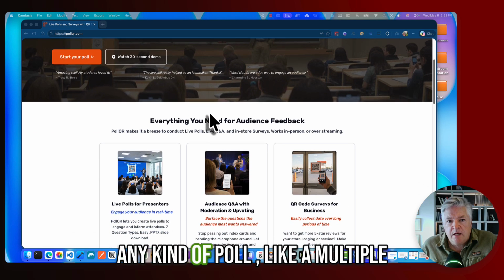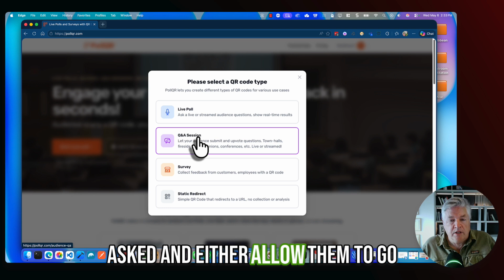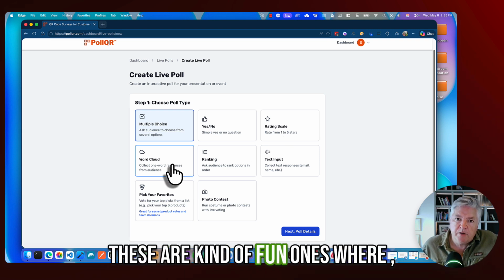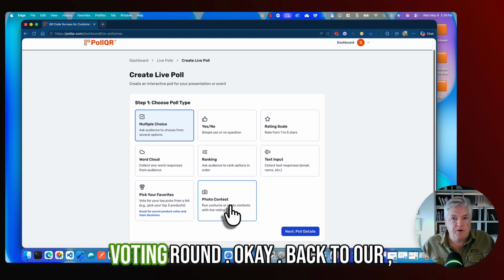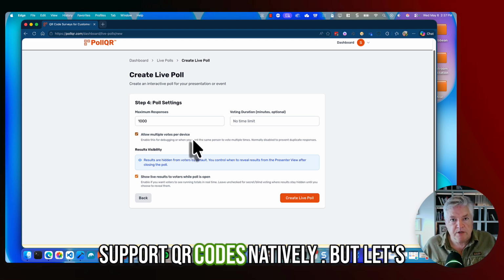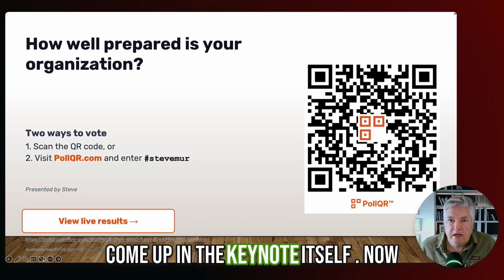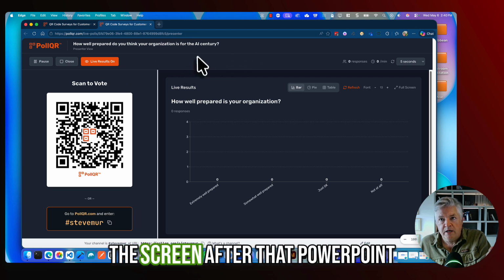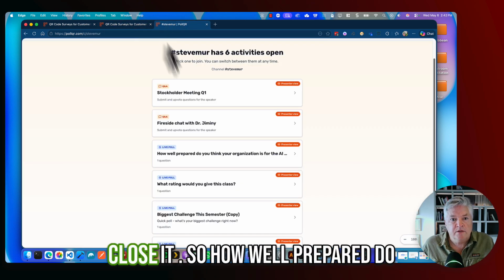How to Create Live Polls with Powerpoint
PollQR lets you create any type of live poll for your next presentation, be it in-person or over a streaming service like Zoom or Microsoft Teams. It's simple to create these polls! PollQR lets you download the intro slide for your presentation, and gives you a great live-display of results.

Here, the creator of PollQR walks through a simple example: a multiple choice poll. Other types of activities supported are Q&A Sessions, Photo Contests, Costume Contests, Rankings, Ratings, Text Response, Word Cloud Display, Yes/No questions and more.